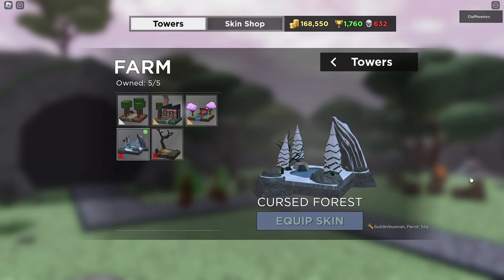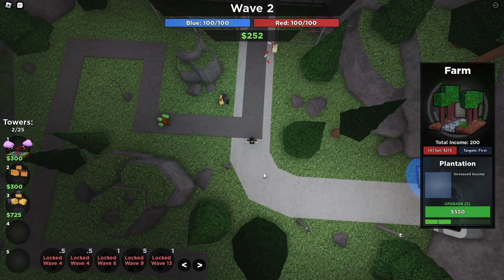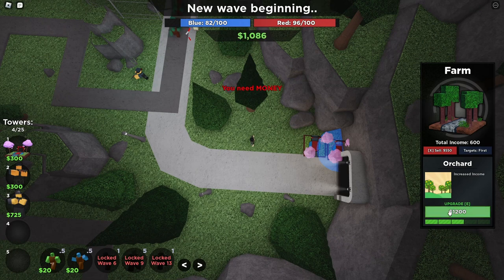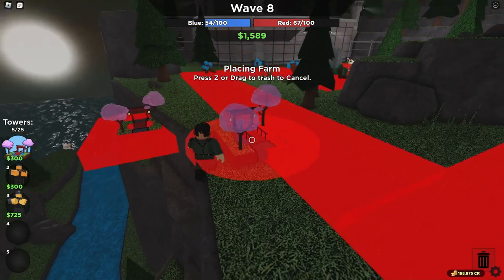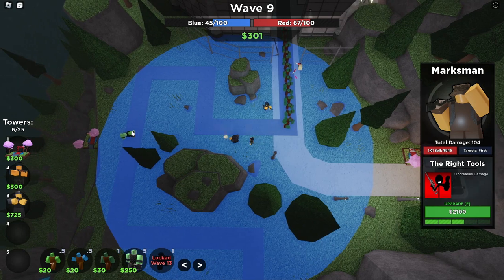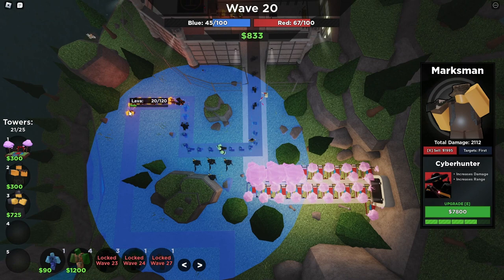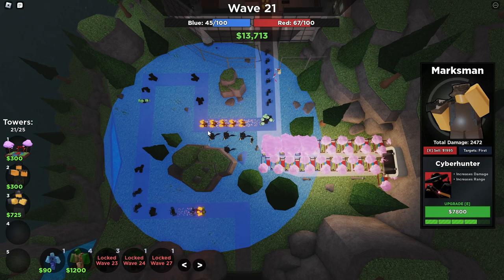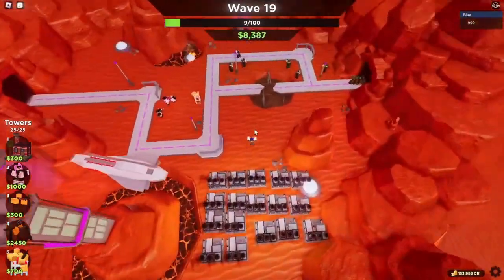How to farm in Tower Battles (noob)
Yes i play like shit (this got reuploaded cuz first one had issues)